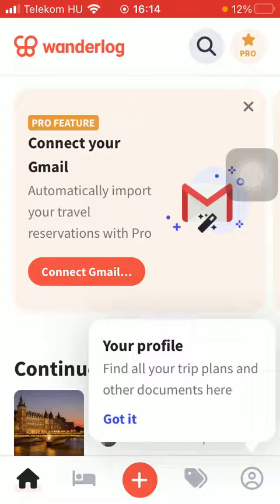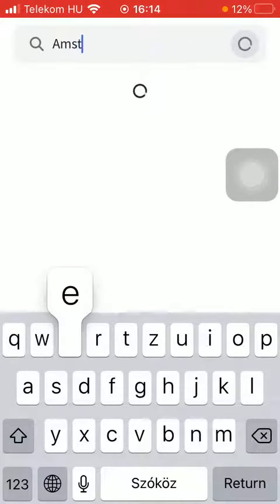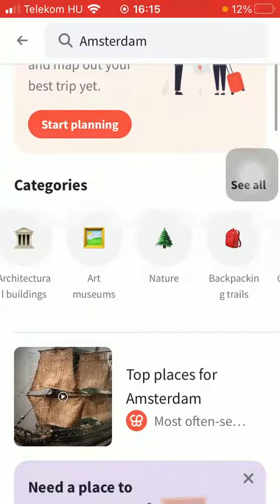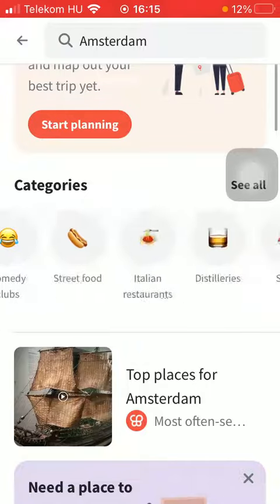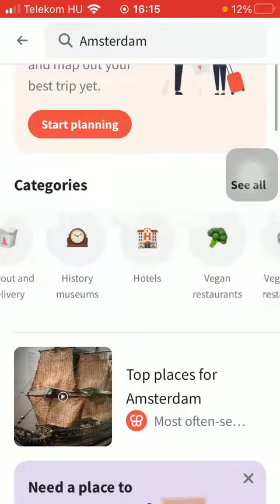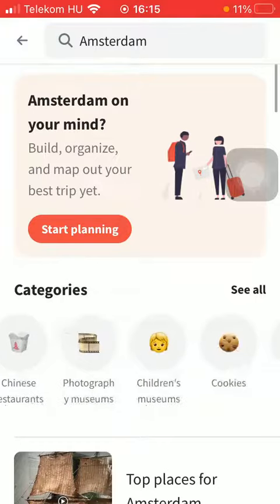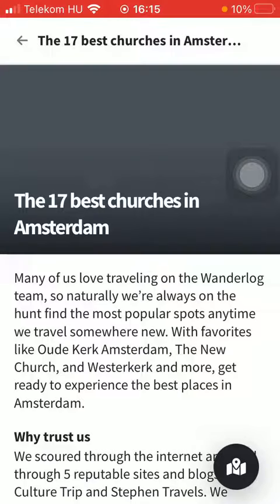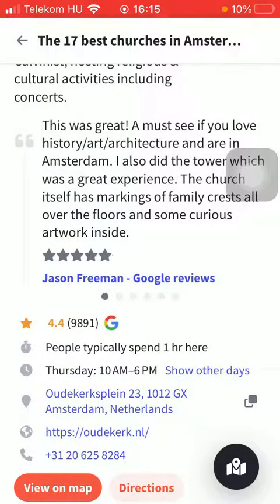How to explore churches on Wanderlog?